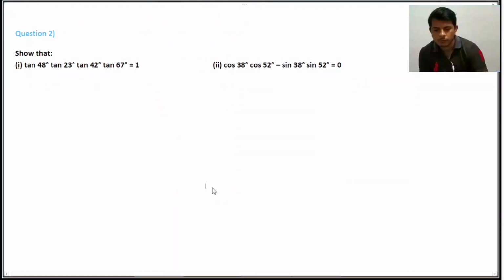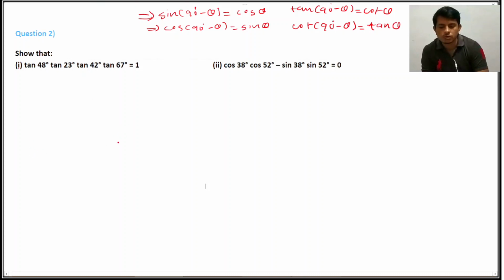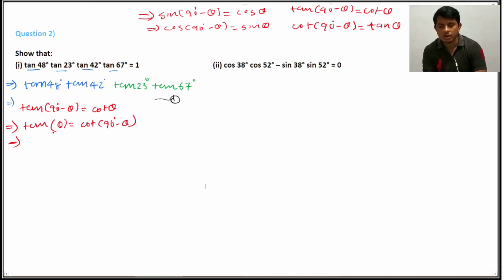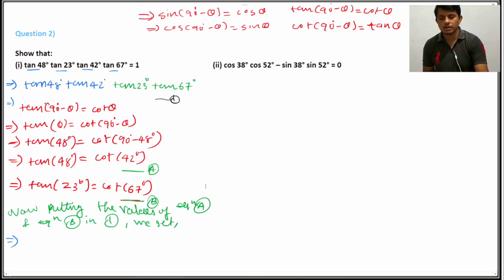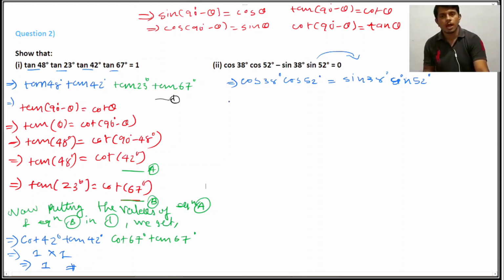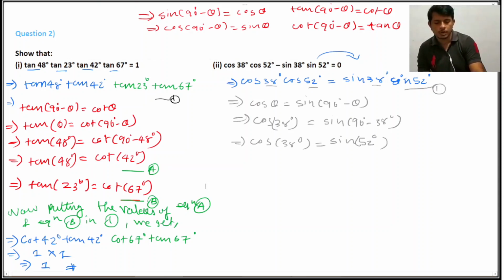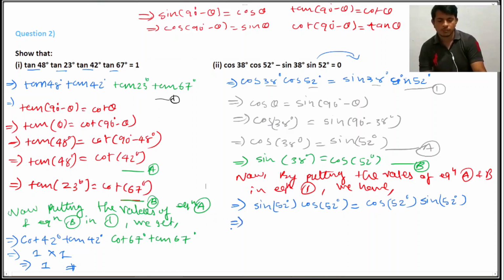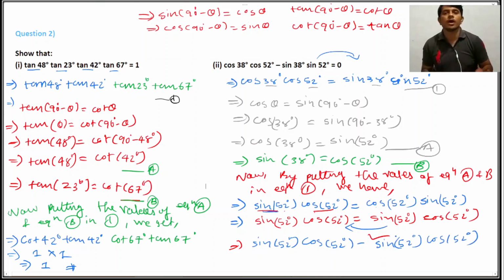ex. 8.3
class10 chapter8 ex. 8.3 que.#1

Introduction 00:10

In this video you will find the full explanation of exercise 8.3 and question 1.